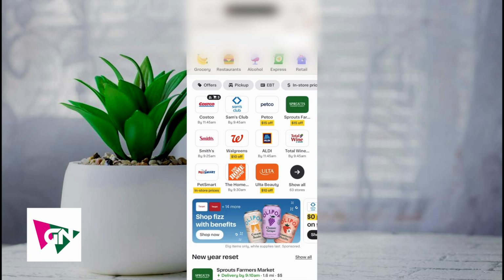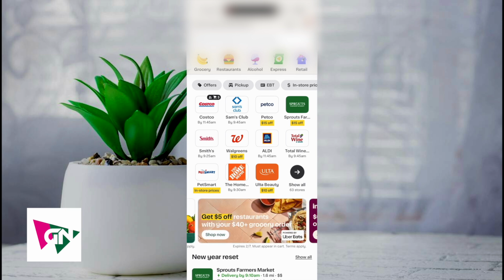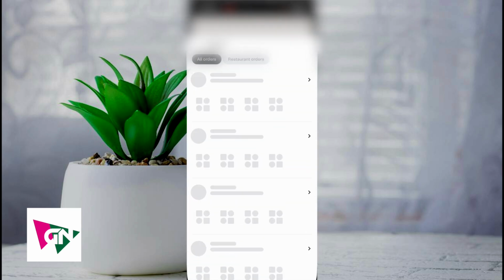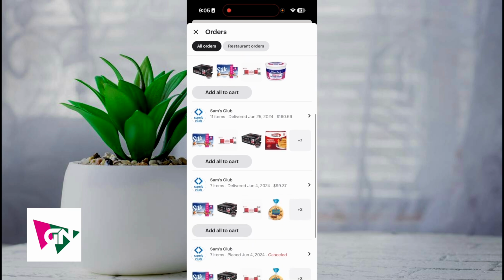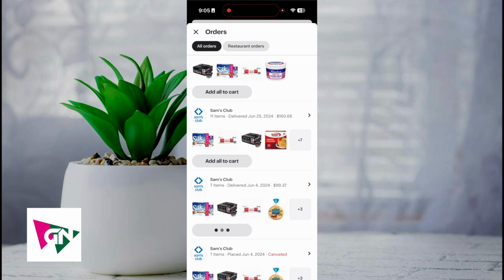How To Reorder Items On The Instacart App: Quick Repeat!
Want to quickly reorder groceries you’ve purchased before on Instacart? This quick guide shows you how to reorder items directly from your past orders in just a few taps. Learn where to find your order history, add previous items back to your cart, and adjust quantities easily. By the end, you’ll be able to reorder on Instacart faster and save time on your next grocery run.